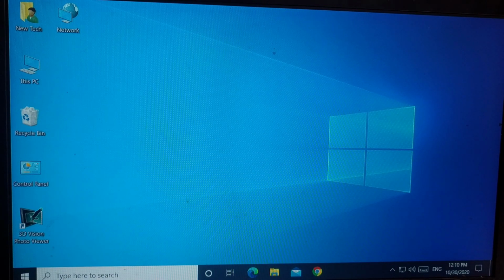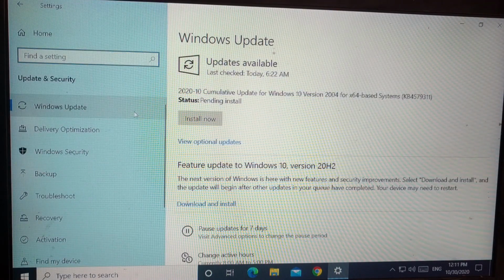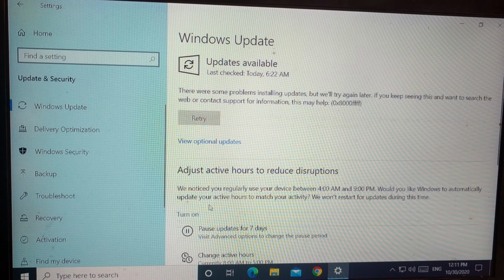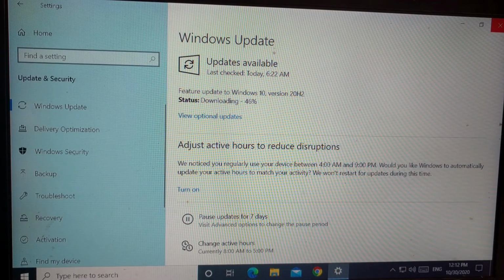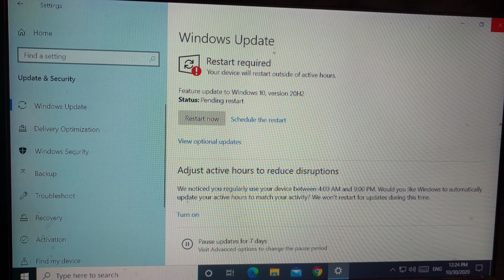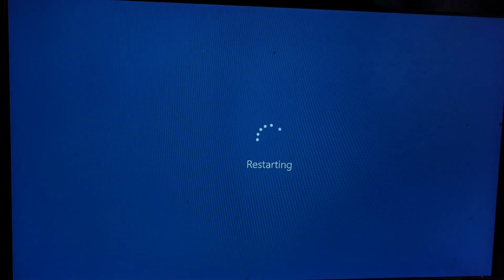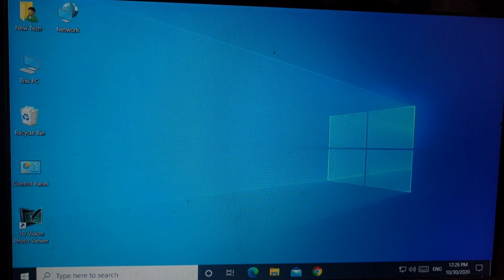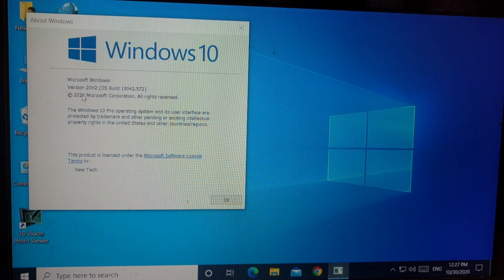Windows 10 Version 20H2, Now available on Windows Update | Download Windows 10 October 2020 Update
The Windows 10 October 2020 Update has started to become available to customers as a free update.

What's new on this update:
▶ Alt + Tab is the quick way to access your apps and web tabs.
▶ When you hover over the website icon, you’ll see all the open tabs of that site.
▶ The Start menu has a more streamlined design.
▶  Settings continue to become a more robust place to access security and device details.
▶ New app logos at the top of notifications now make it much easier to identify who they are from
▶ Mobile Device Management (MDM) now includes a Local Users and Groups policy that gives administrators the same options as on-premises Group Policy.
▶ Windows Defender Application Guard (WDAG) now helps protect Microsoft 365 as well as Microsoft Edge with a unique hardware isolation strategy.